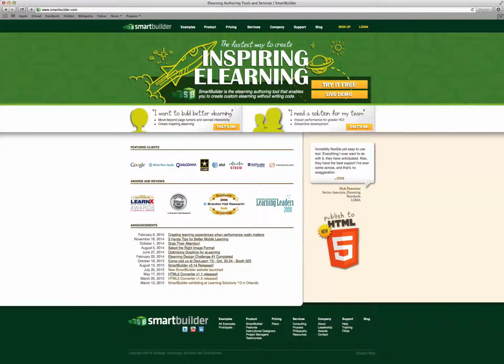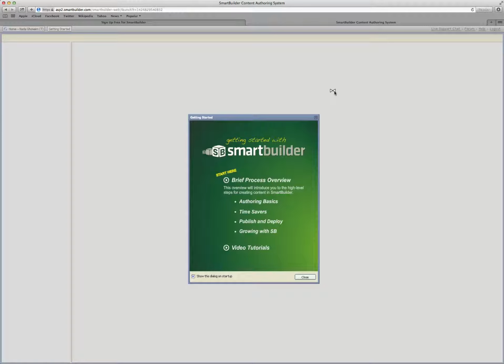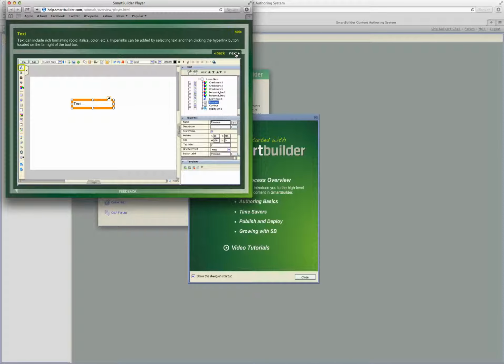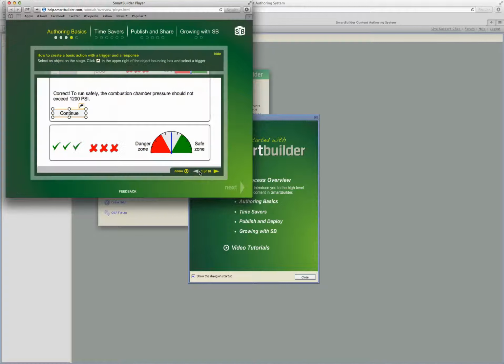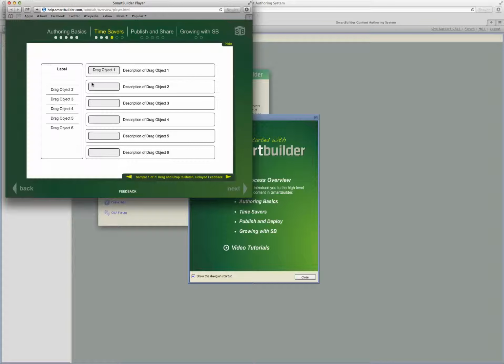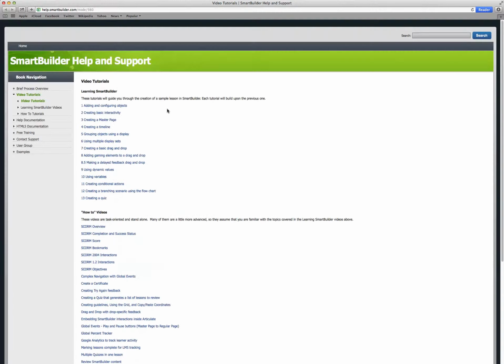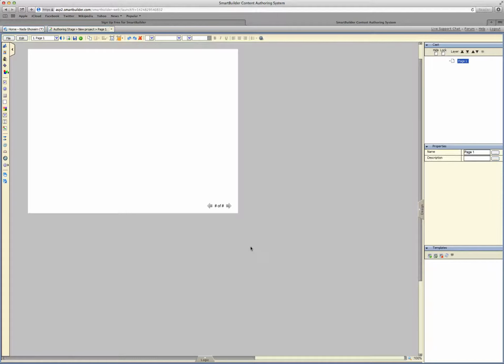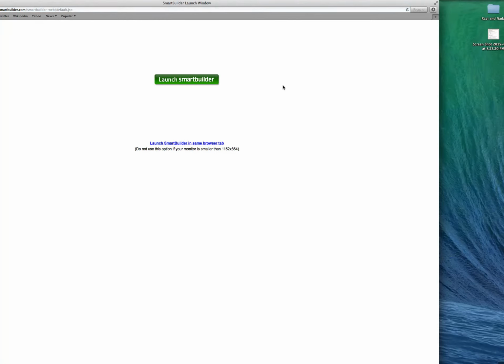SmartBuilder: Is it easy to log in and navigate?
In this tutorial, Nada is showing how to sign up and login into SmartBuilder (an online e-learning authoring tool which permits the user to create online lessons). She also comments on how easy or difficult it is to use this software, depending on the user.

*This is not a promoting tool for SmartBuilder. All content shown is from Smart Builder's website and it was recorded on Captivate 8*